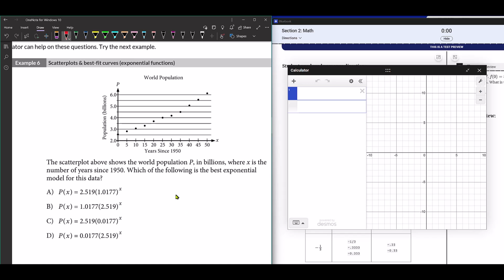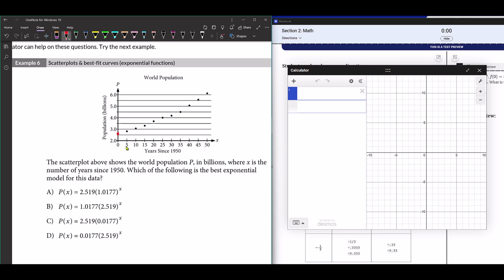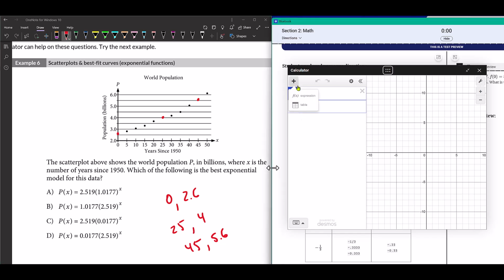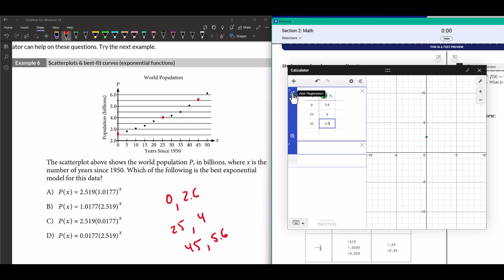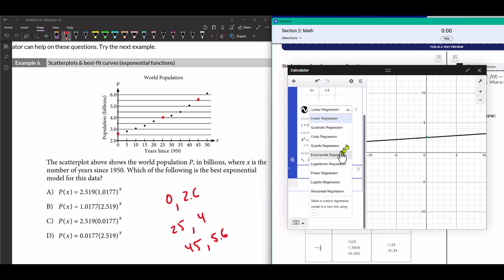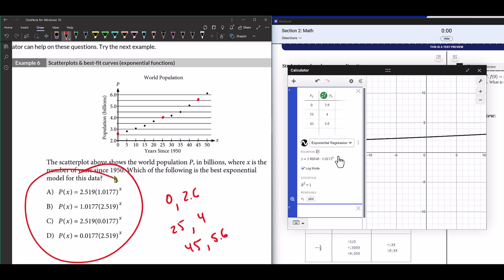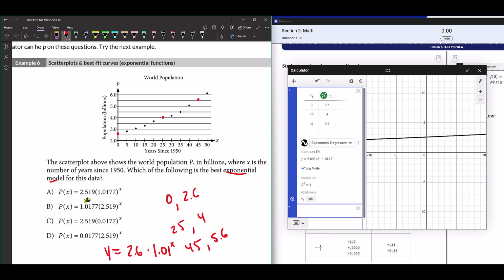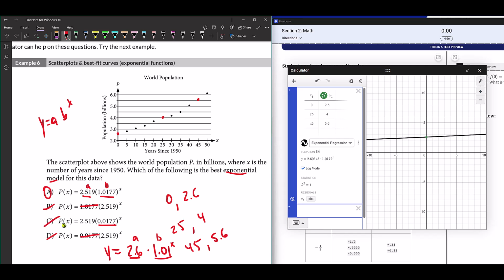Using Desmos on Example 6 from Scatterplots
One of our YouTube friends asked how to use Desmos to do Example 6 from our Scatterplots video Here's a quick walkthrough.